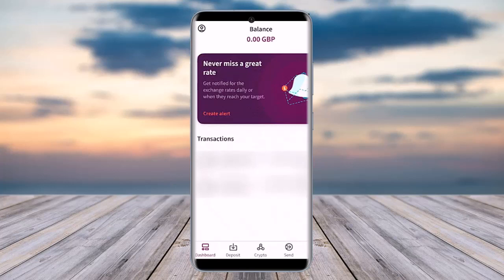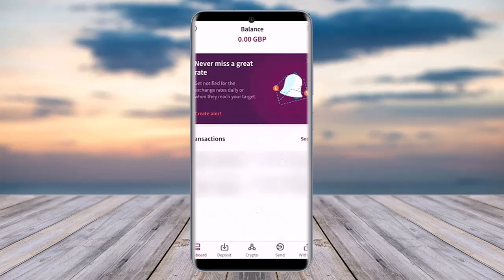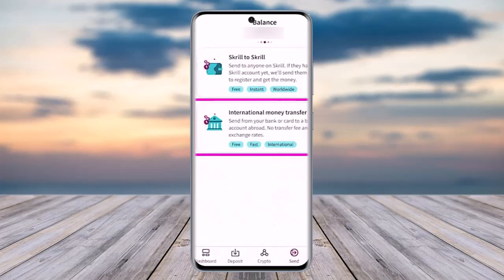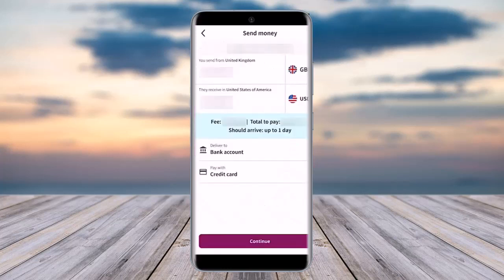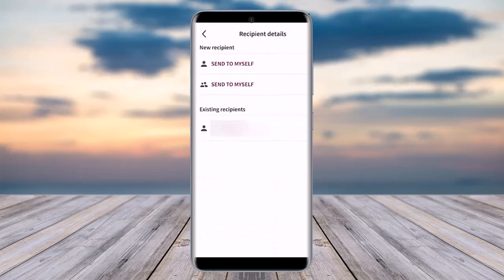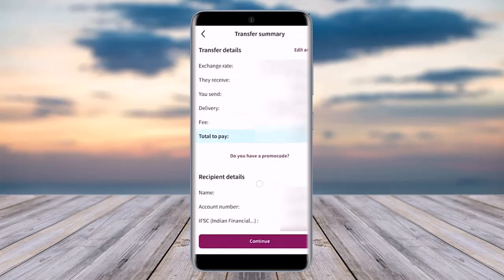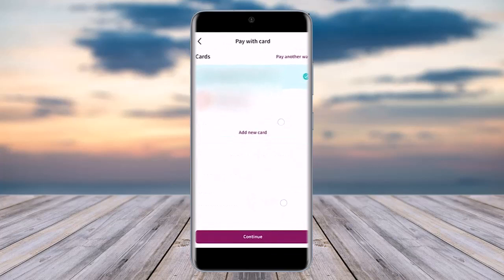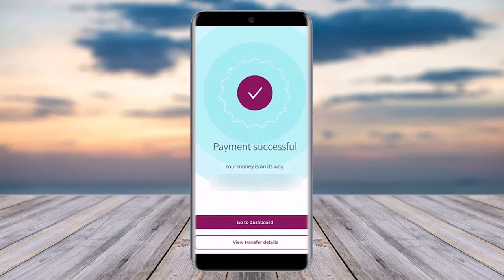How To Transfer Money from Skrill to Bank Account !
In this tutorial, I will guide you on how you can easily transfer money from Skrill to bank account by following some easy steps.

0:00 Intro
0:14 Access app
0:38 Send option
0:55 International money transfer
1:53 Conclusion